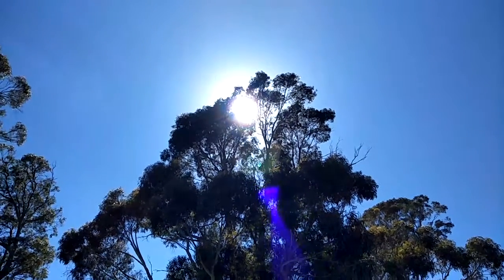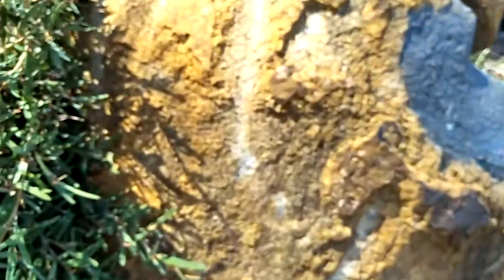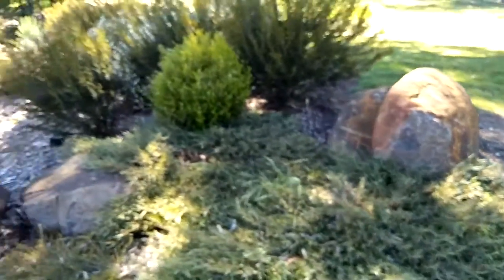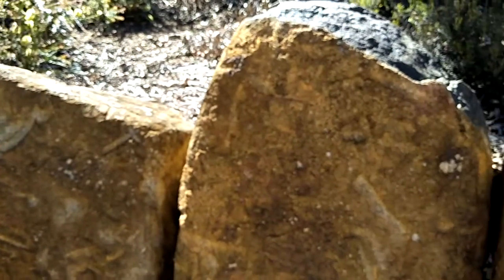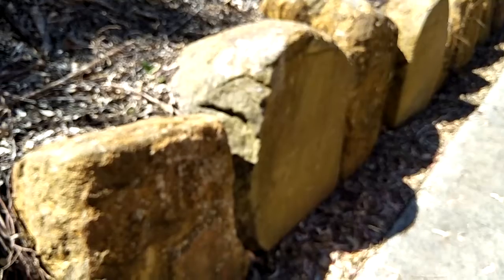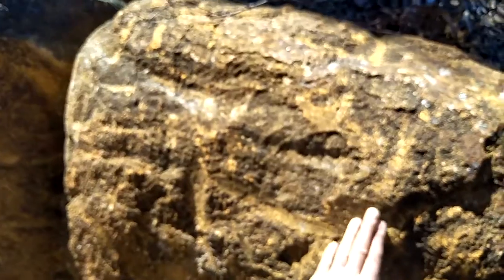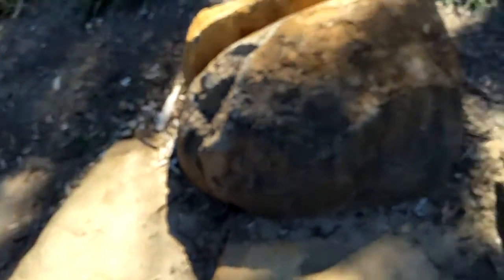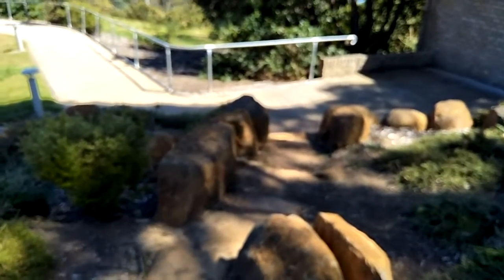"Mysterious Ancient Stones of Tasmania "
Could these be Sacred Stones hidden in plain sight?